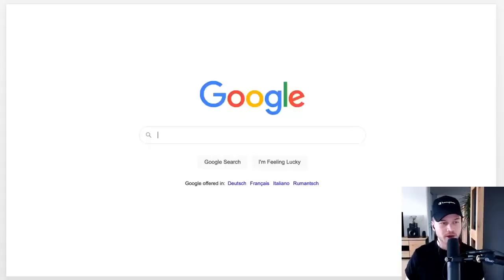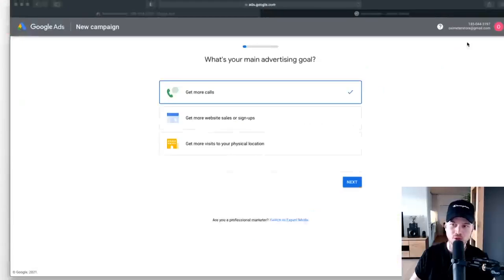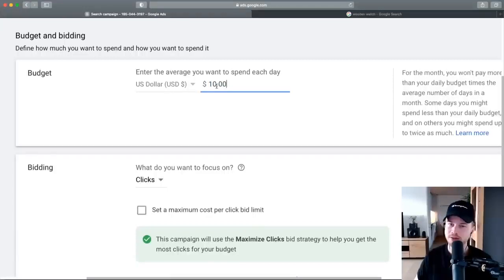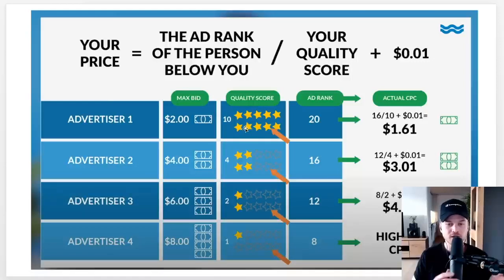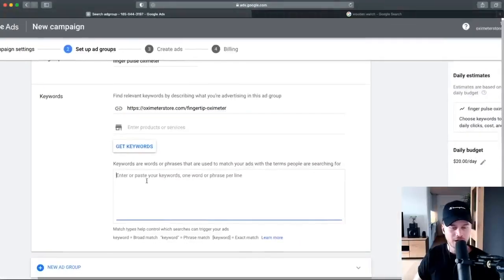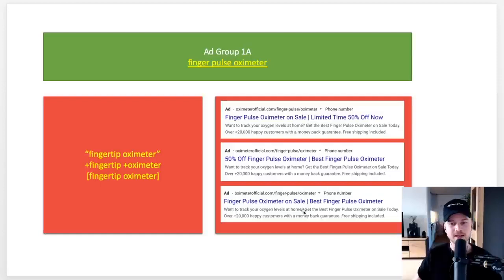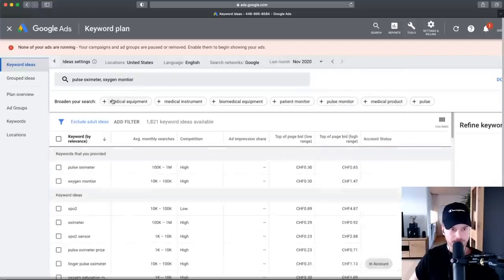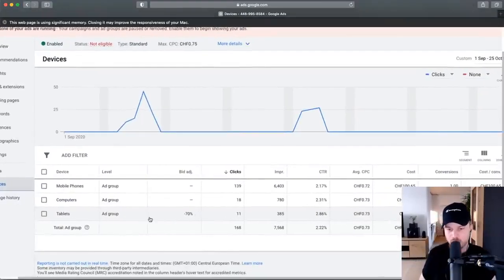The Only Google Ads Tutorial You Will Ever Need FOR BEGINNERS